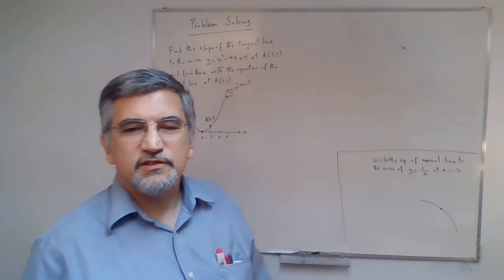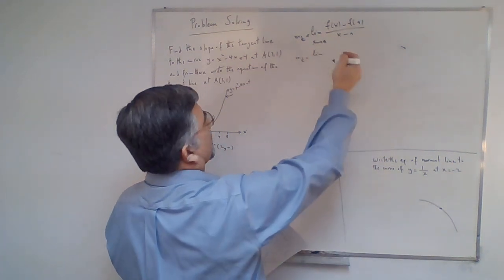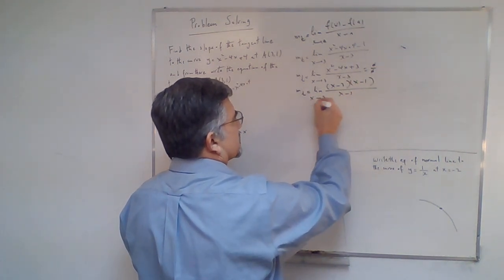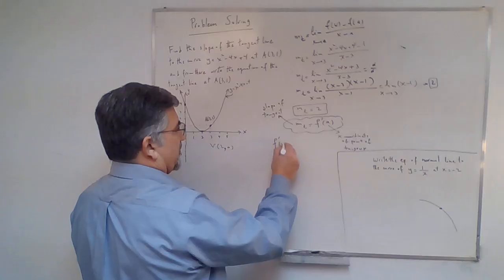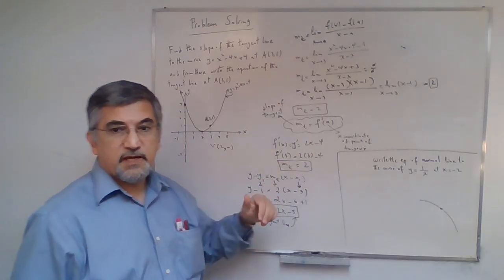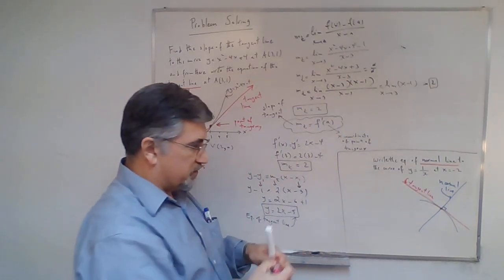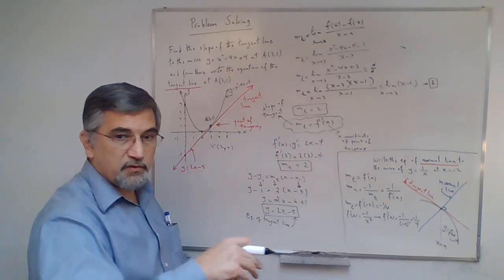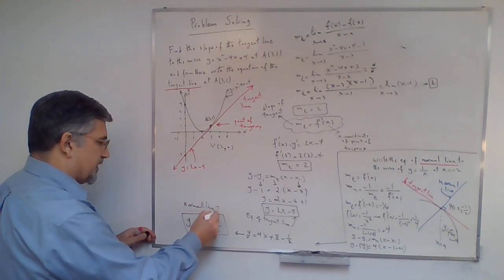Chapter 2 - The Tangent & Normal Problems : Section 5E | MCV4U1 - Calculus & Vectors